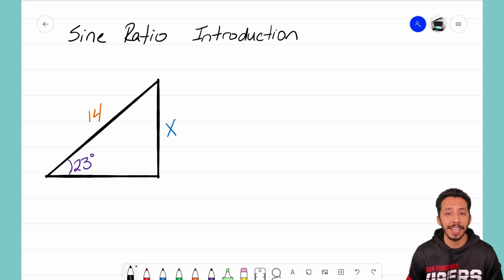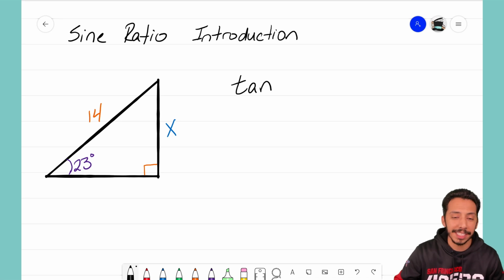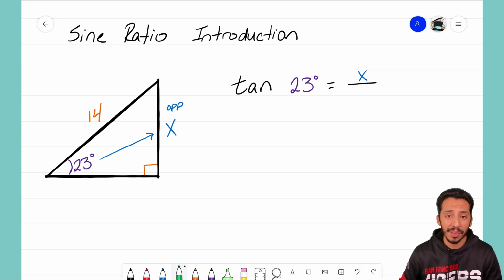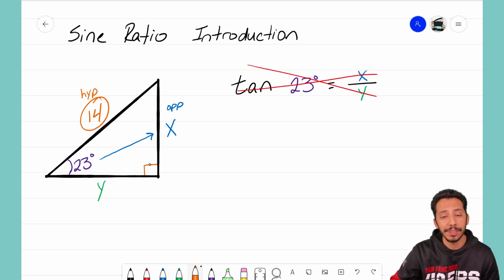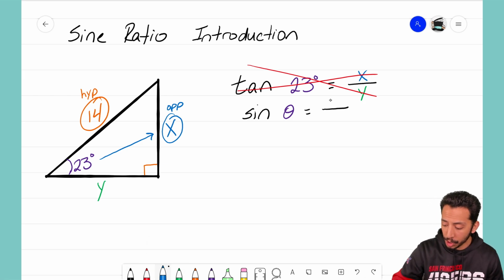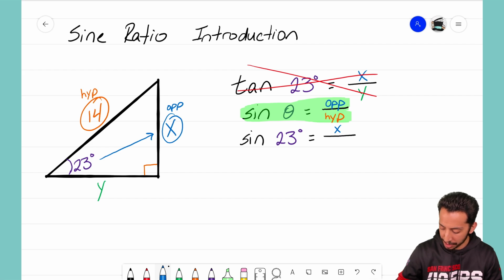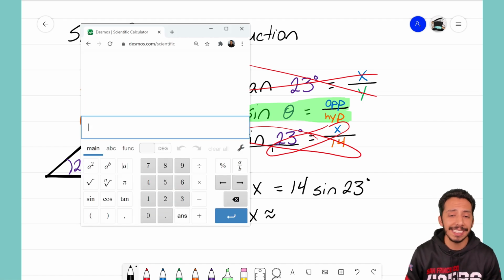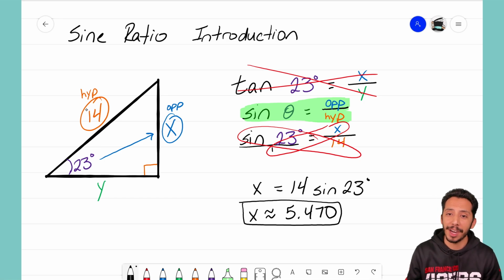Trigonometry: Intro to Sine Ratio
Let's discover in this video how to use the Sine Ratio to solve for an unkown side of a right triangle!